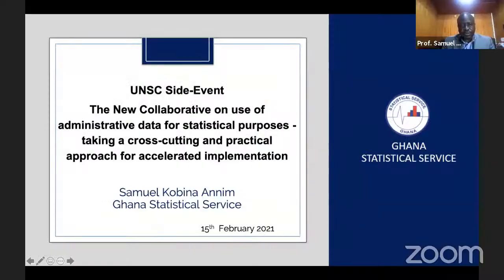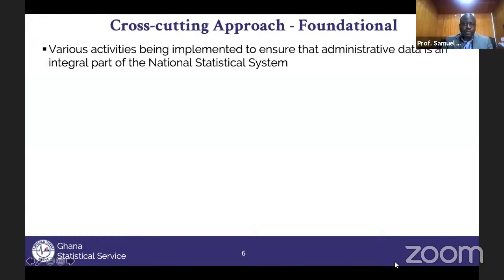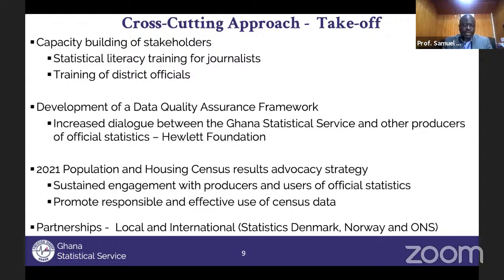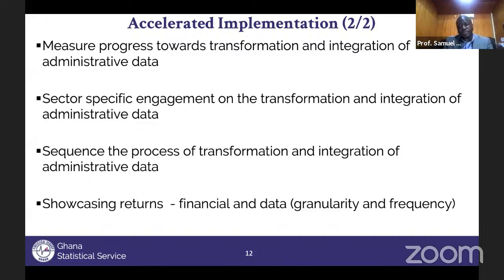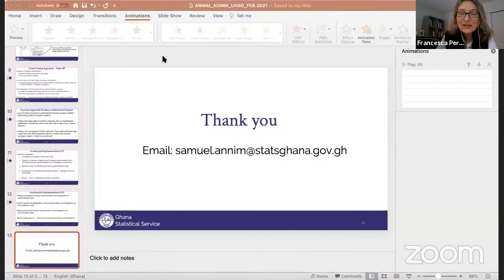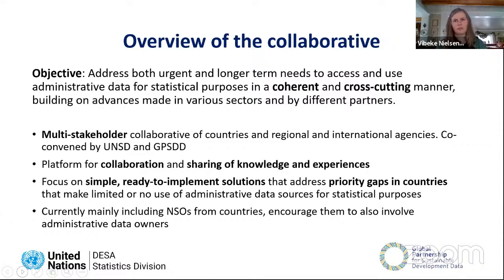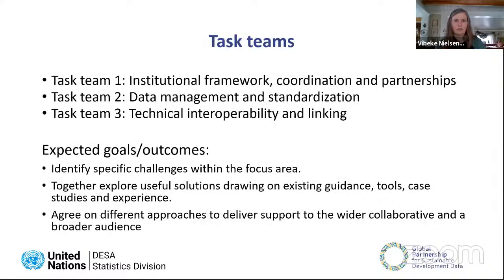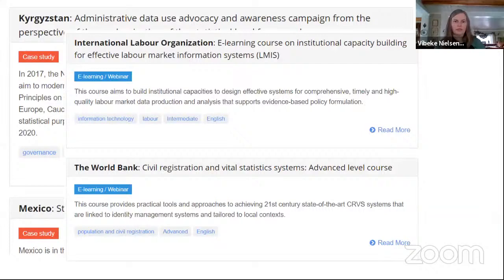The new Collaborative on use of administrative data for statistical purposes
This session aims to introduce the work of the collaborative to the UN Statistical Commission as well as present itself as an opportunity to invite other National Statistical Offices (NSOs) and producers of administrative data to join the collaborative.

Participants will learn more about the Administrative Data collaborative and hear from members of this collaborative on the achievements so far, the work ahead and how they can get involved. Specifically, this session will discuss:

    1) Why promoting the quality and use of administrative is important for NSOs and the gap that this collaborative helps to fill.
    2) The achievements so far from the three task teams of the collaborative and what the future holds for the collaborative.
    3) Opportunities and ways to further promote the use of administrative data.